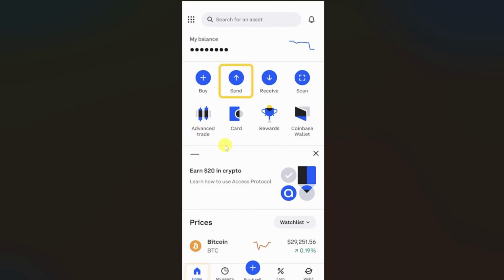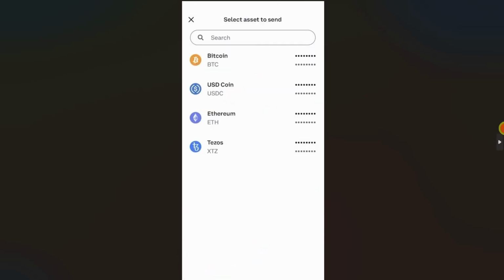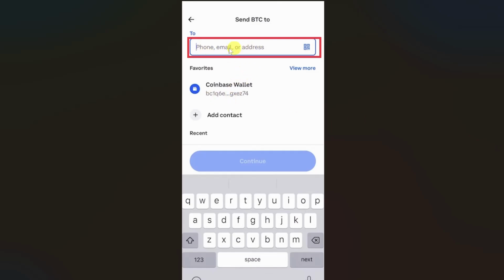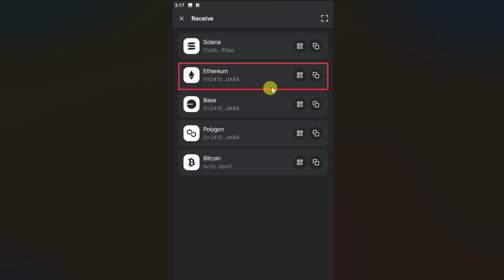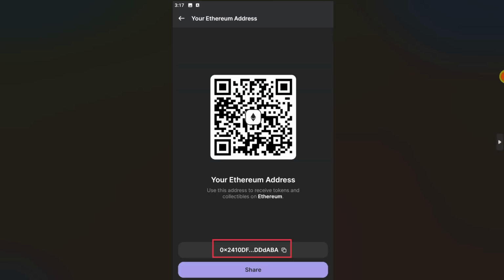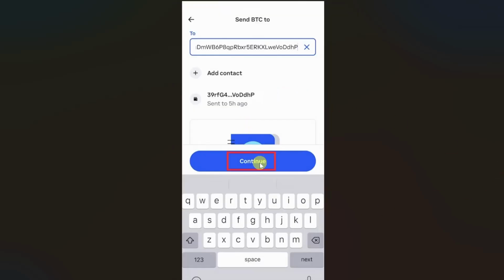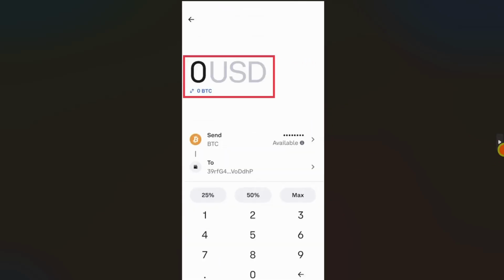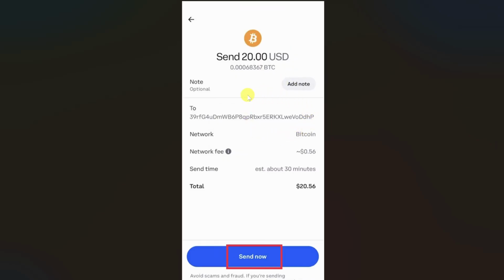How To Transfer USDT From Coinbase To Phantom Wallet - Step by Step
In this video, I'm going to show you how to transfer usdt from coinbase to phantom wallet.